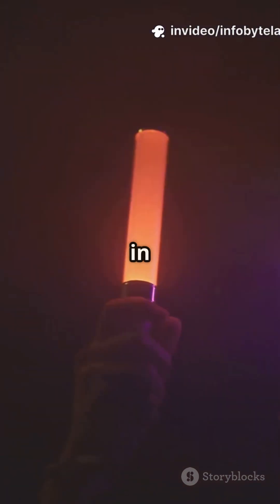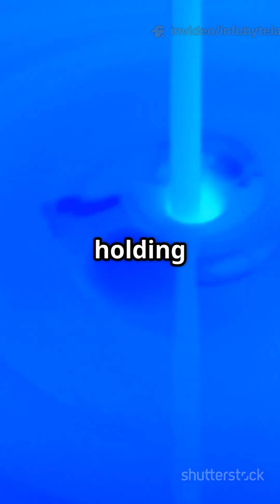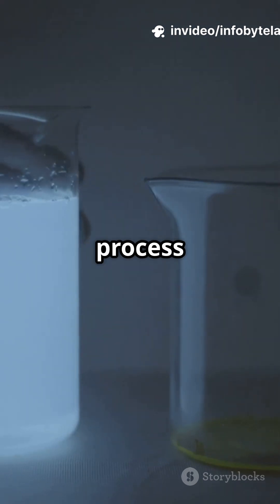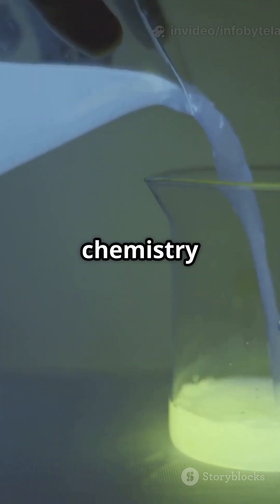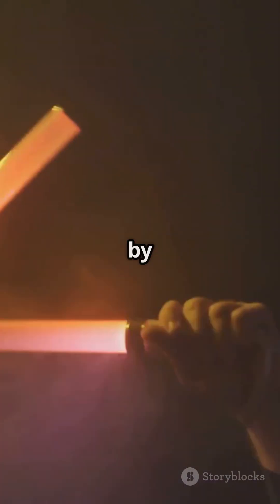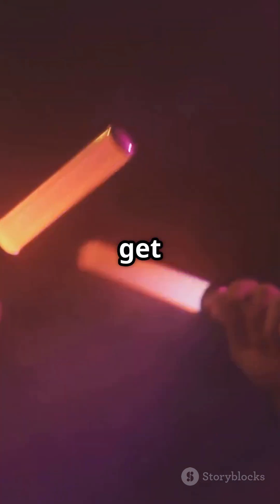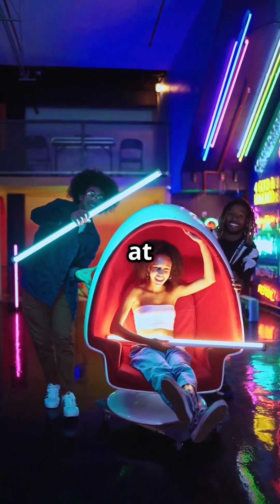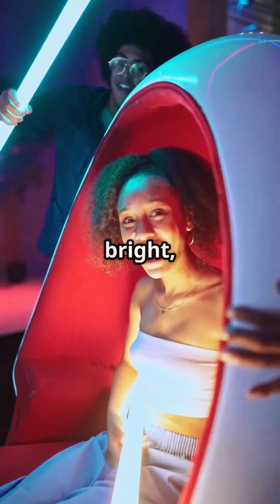Glow Sticks EXPLAINED! 💡🔥 The Secret Chemistry Behind the Glow!